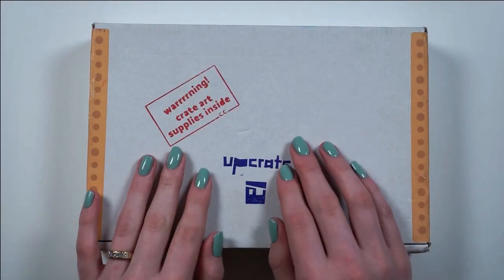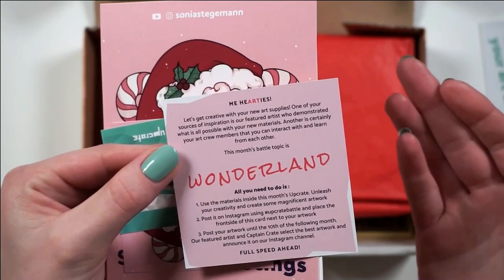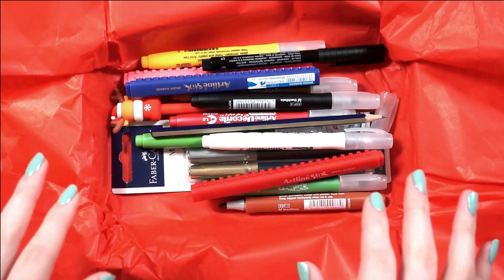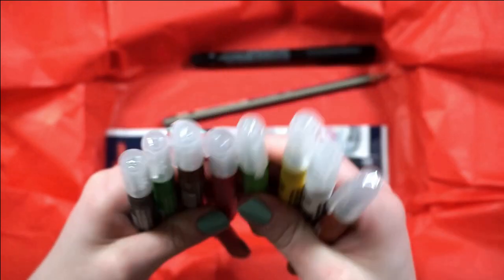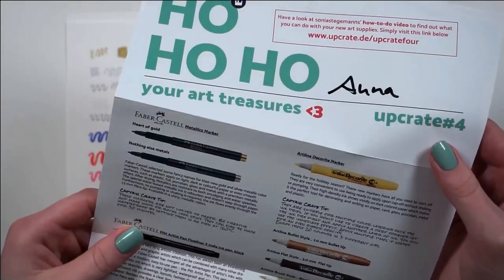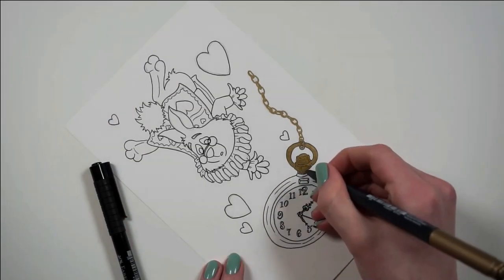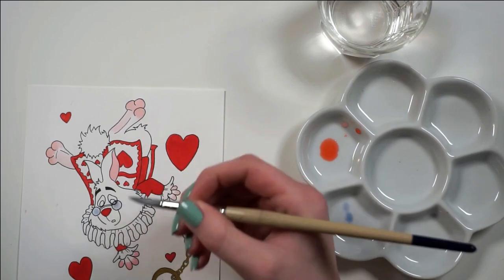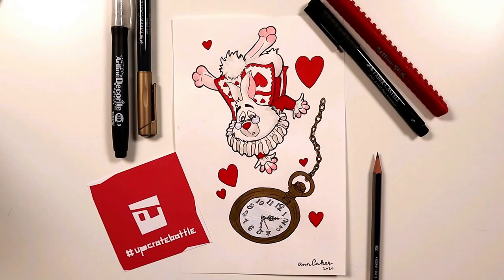♡ TRYING UPCRATE ♡ mixed media illustration ♡ MYSTERY ART BOX ♡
Oh, hello! I couldn't help myself but to try out the new art subscription box "UpCrate". This one was full of markers and pens, there was a ton of them! Not sure how I feel about the colour selection, but I'm SO happy with how my final piece turned out!

Artline ETX Stix Brush Connecting Pens
Faber-Castell Metallic Marker - Gold And Silver
Faber-Castell Graphite Pencil B
Faber-Castell Pitt Artist Pen Black
Artline Decorite markers
Novelty gen pen